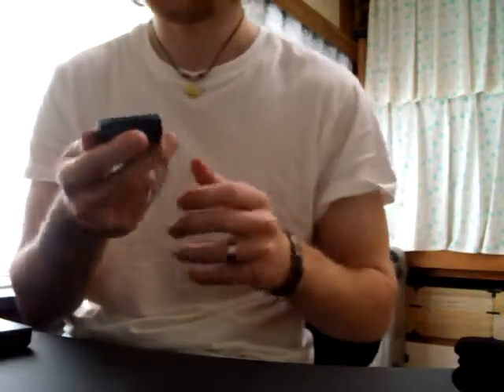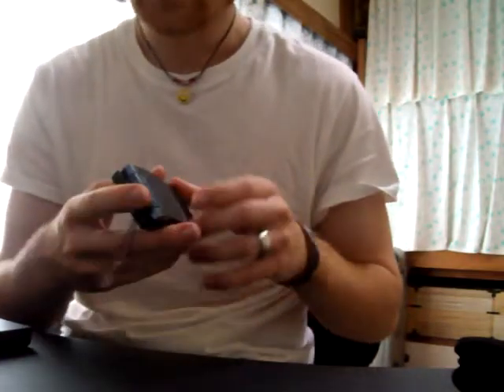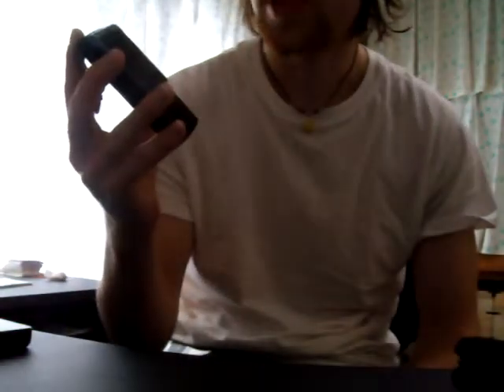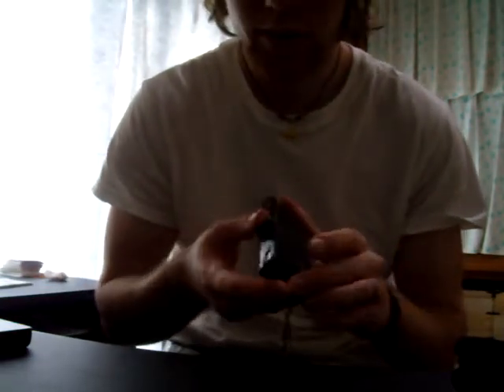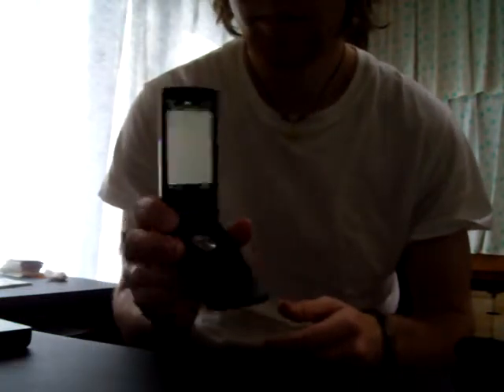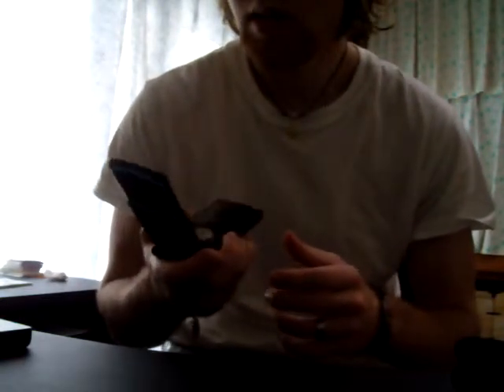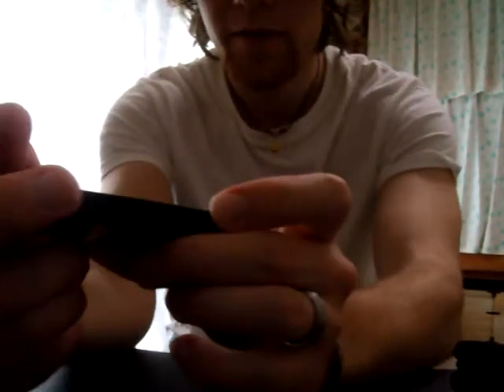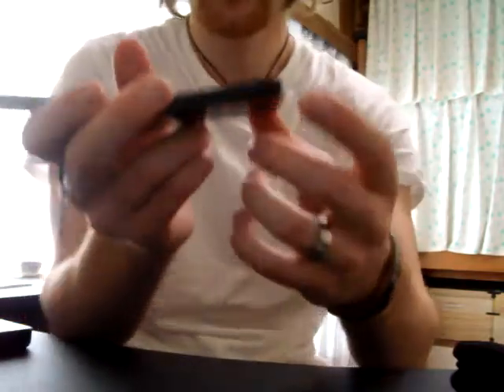Japanese Cell Phones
Alright guys, here you go. My little info guide on my awesome cell phone that I bought in Japan, which I took while I was still over there so you could see a lot of the neat features when they still worked (I wish I could still watch TV on it!!). It's a little long, but enjoy. 12/14/08